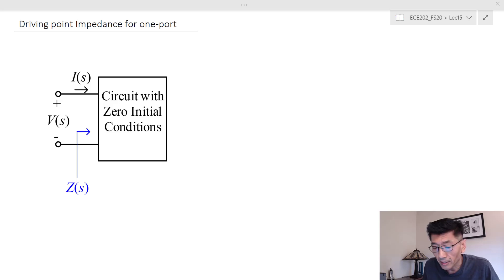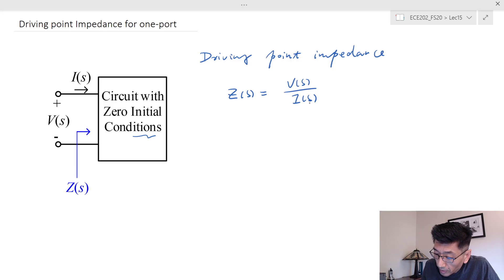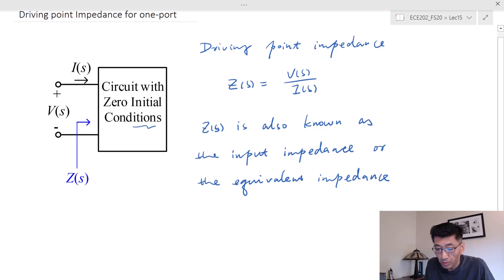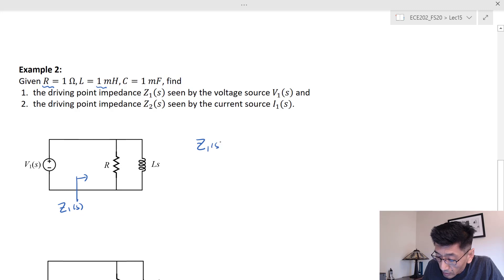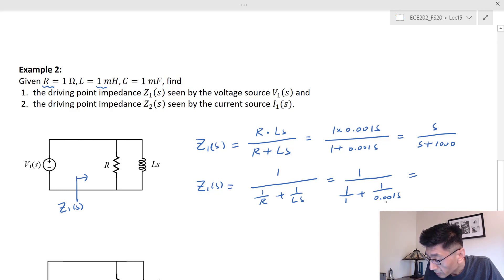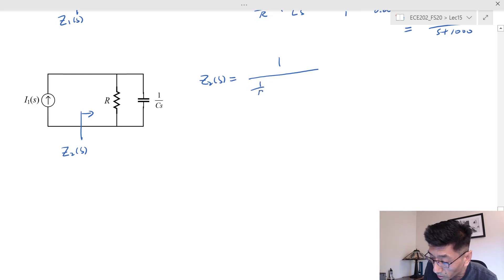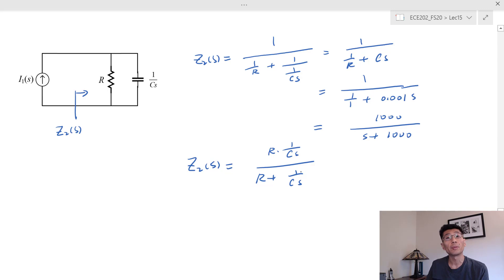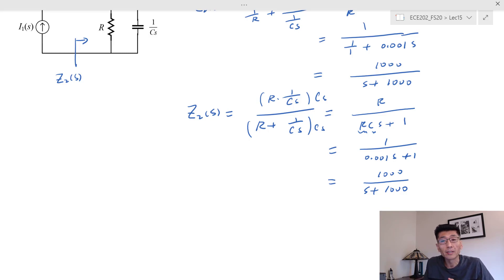ECE202_Lec15_Part 2 Driving-Point Impedance of One-Port Network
This lecture introduces network functions in four parts:
Part 1: The Concept of Network Function;
Part 2: Driving-Point Impedance of One-Port Network;
Part 3: Transfer Functions of Two-Port Network;
Part 4: Examples of Two-Port Network.